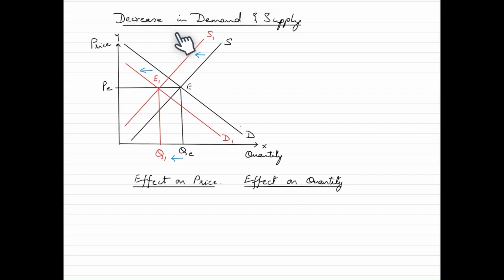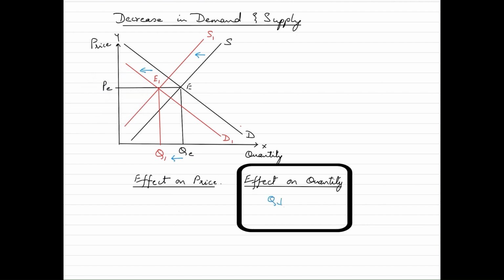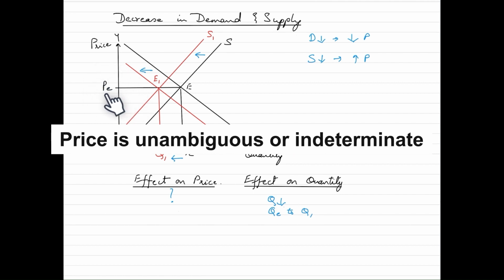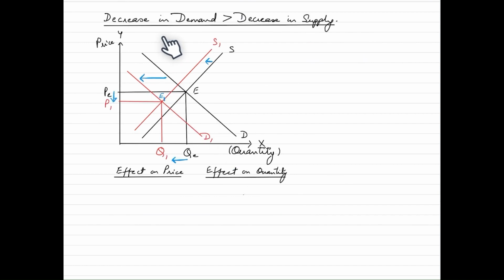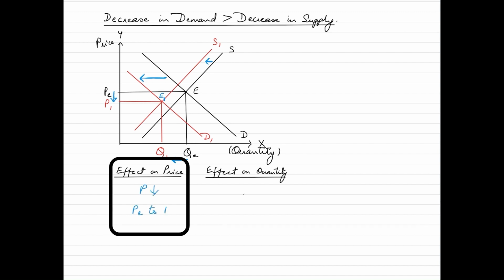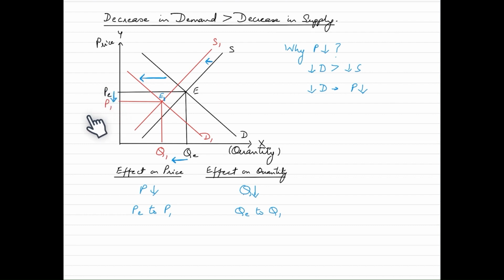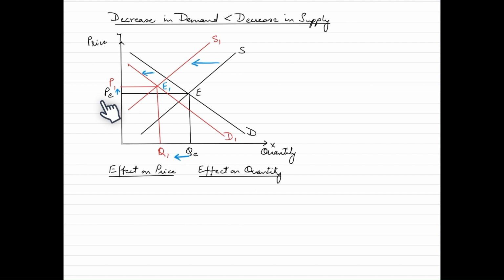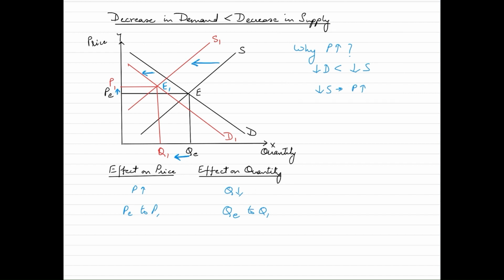Effects of Simultaneous Change In Demand & Supply On Market Equilibrium Part 2 l @jagdeepma'am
Uncover the impact of simultaneous decreases in demand and supply on prices and quantities. 🧠📚 Enhance your economic knowledge with clear examples and visuals, perfect for exams and real-life situations. Join me to explore the Effects of Simultaneous Demand and Supply Changes on Equilibrium and stay ahead in your studies! 🎥📊

Time Stamps
0:00 Introduction
0:28 Impact of Decrease in Demand and Supply On Market Equilibrium (General Case)
2:26 Decrease In Demand Is Greater Than Decrease In Supply
3:51 Decrease In Demand Is Smaller Than Decrease In Supply